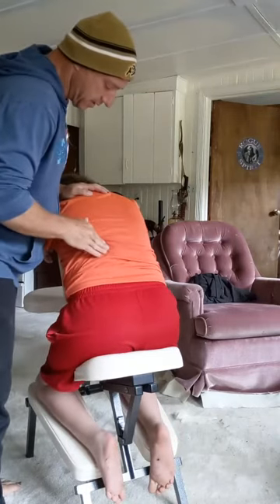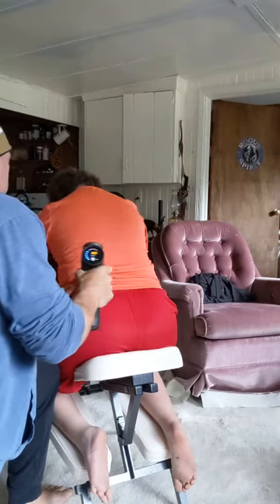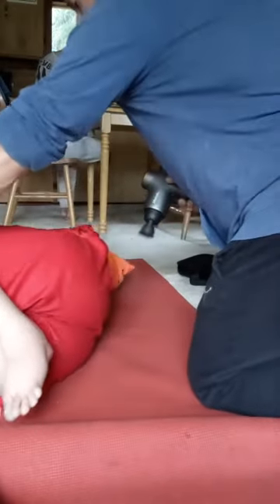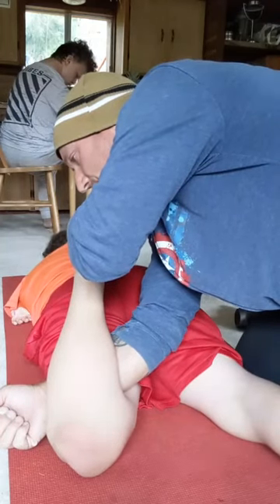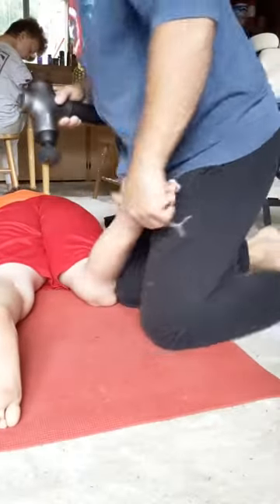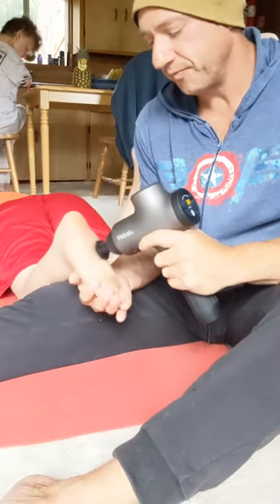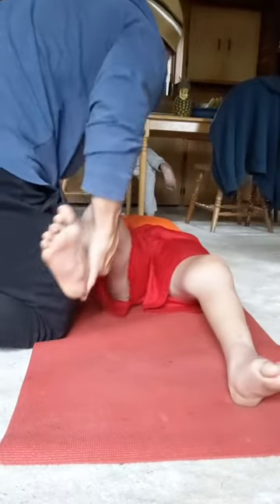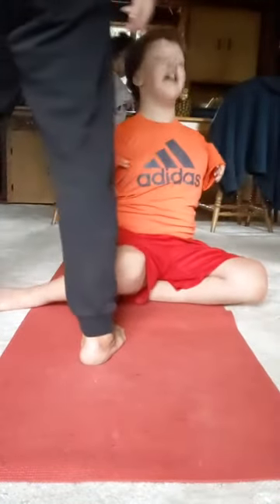Cyrus Levine day one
This is the first day that we have the opportunity to work on Cyrus Levine and work on his lower limb issues and his ability to stand in a positively correct fashion follow along and enjoy the ride have a fantastic day!